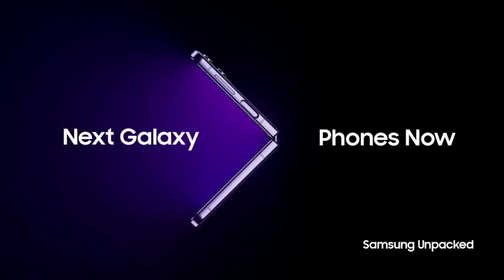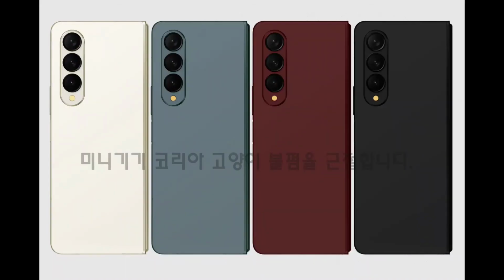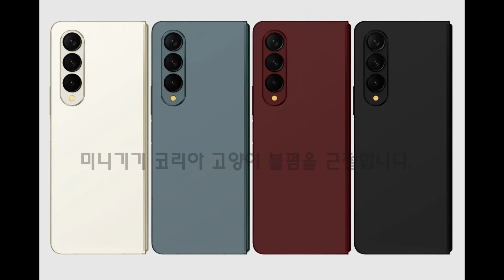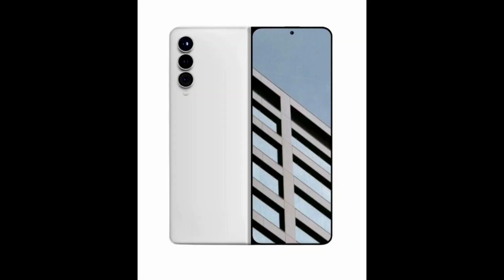Fold 4 with S-PEN support. Snapdragon 8+ Gen 1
Welcome to Tech House Channel. Here in this channel you can find latest videos related to tech and smartphone
This video is going to about  Samsung Galaxy Z FOLD 4 which will be out on August 10. Samsung Galaxy Z FOLD 4 will have triple camera of 50MP+10MP+12MP